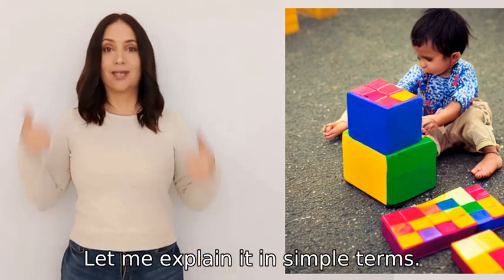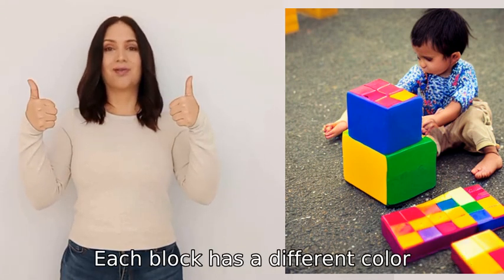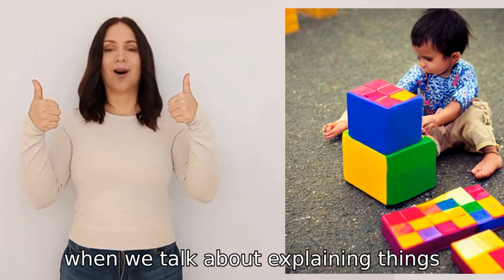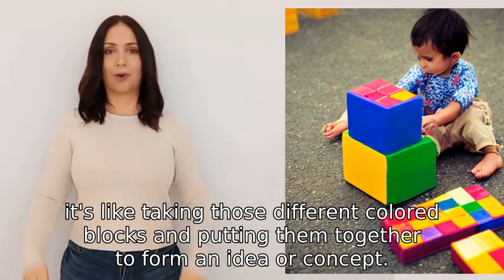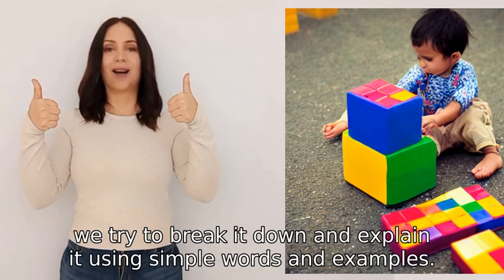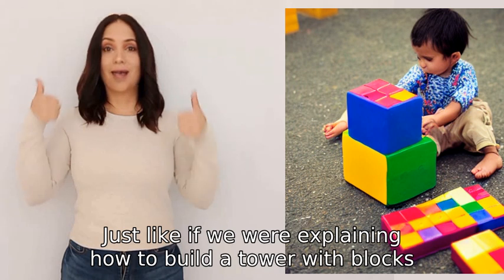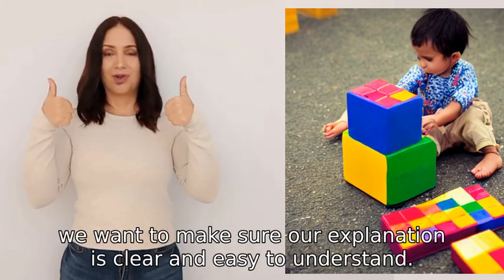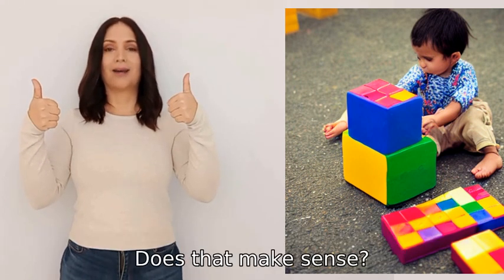Can you ELI5 that for me I didn't understand a word of that